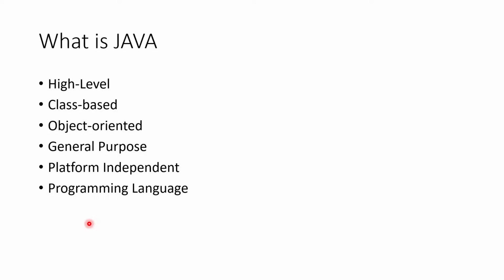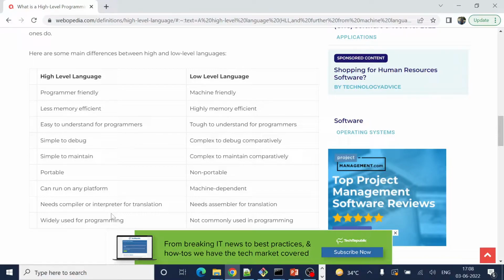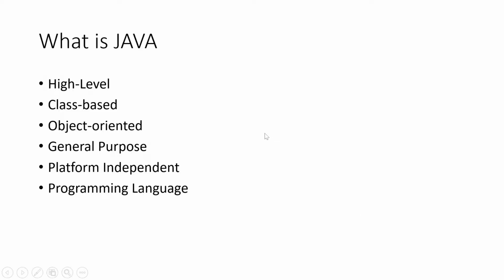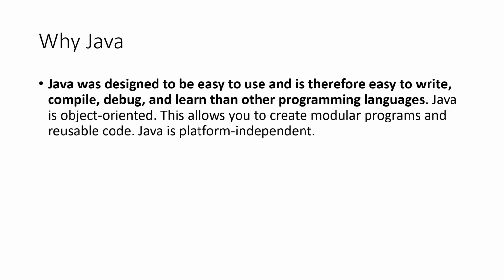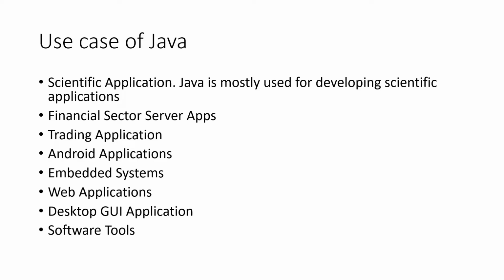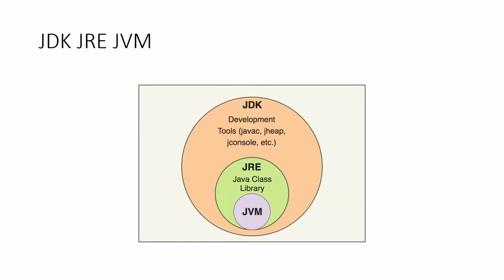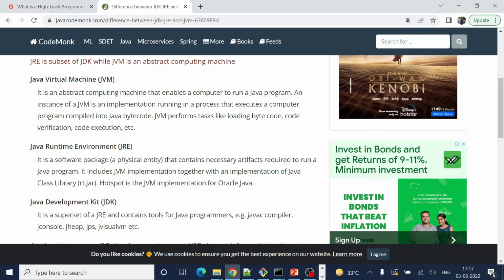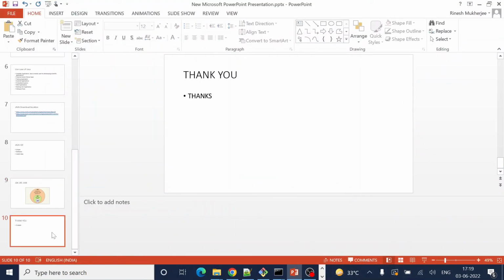Basic Concepts of JAVA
In this video, we provide an introduction to the Java programming language. Java is a popular object-oriented programming language that is widely used for developing desktop and web applications. We cover the history of Java, its key features, and the benefits of using Java for programming. We also discuss the Java Virtual Machine (JVM), which is an essential component of the Java platform. This video is suitable for beginners who are interested in learning about Java and its uses.